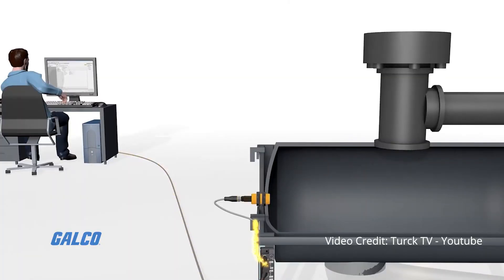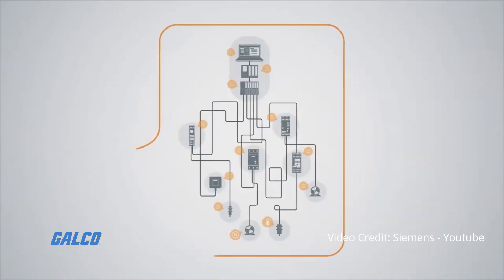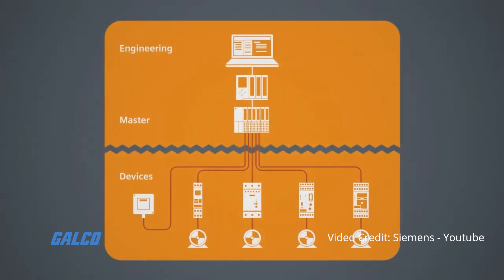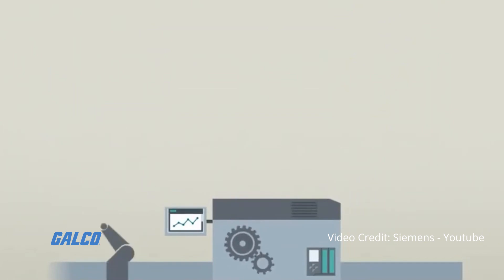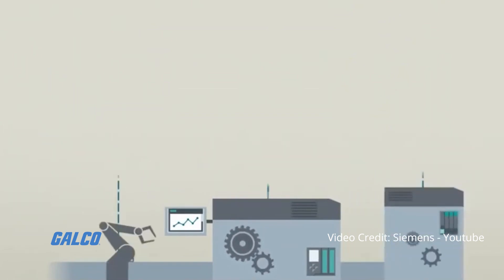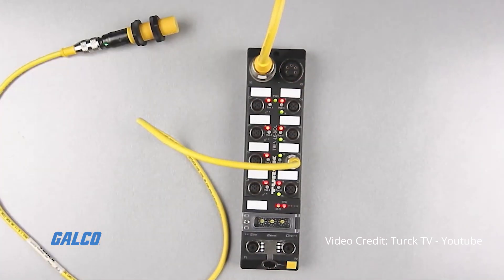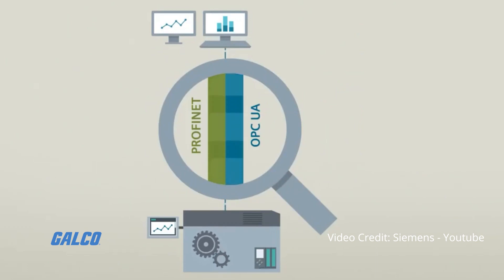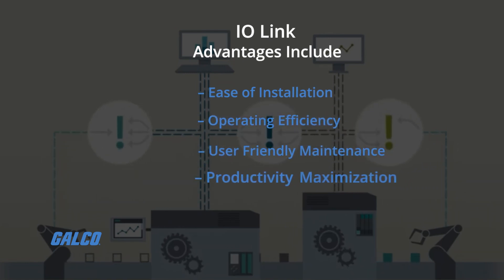What is IO- Link? - A Galco TV Tech Tip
IO-Link is a simple point-to-point serial communication protocol used to communicate with sensors and actuators. It is a progressive alternative to standard I/O communication. It allows three types of data to be exchanged, process data, service data and events. It is typically used in plant or factory settings.